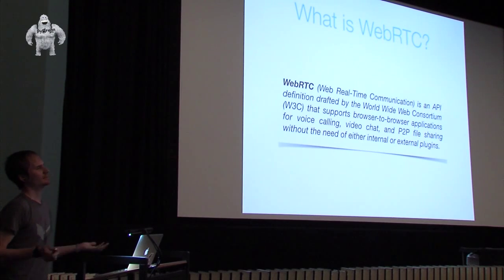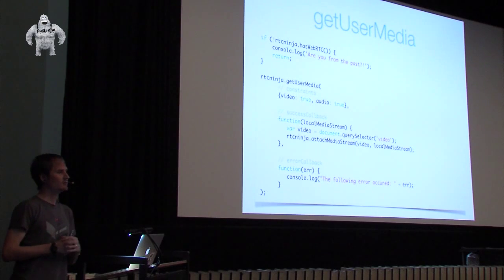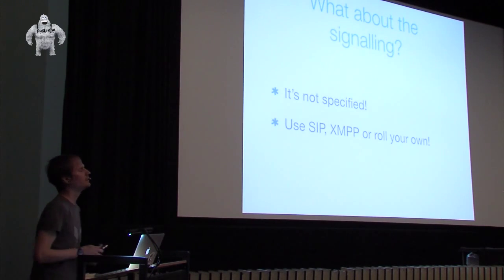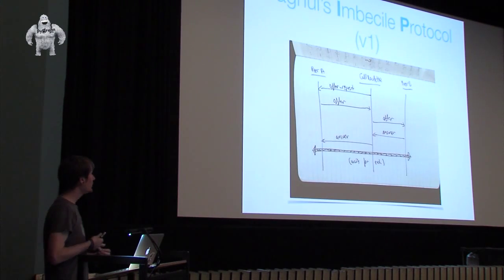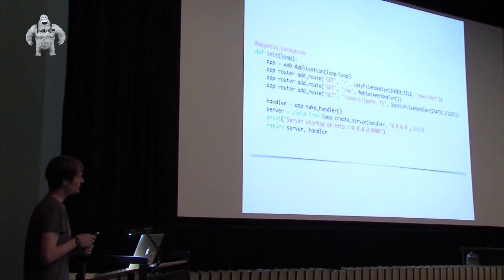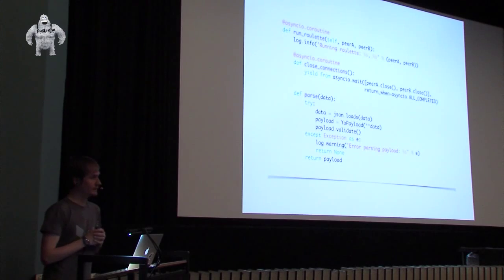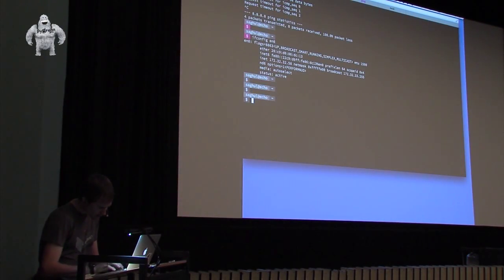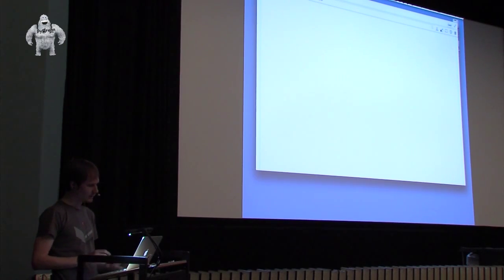Zaal 1 Saúl Ibarra Corretgé - Python, WebRTC and You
Python, WebRTC and You

Introduction to WebRTC and application development using Python on the server side. Let's build a ""Call Roulette""!

WebRTC is a recent technology present in modern web browsers allowing developers to create rich multimedia applications using realtime audio, video and data. This talk will give an introduction to WebRTC and walk through the implementation of a simple Call Roulette application, designing the necessary signaling protocol and implementing it on the server side using Python3 and asyncio.